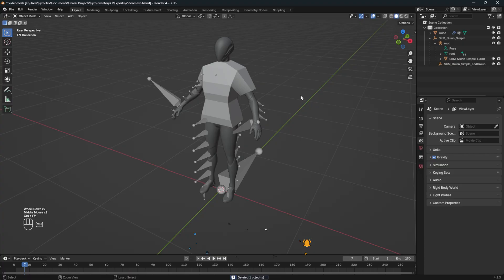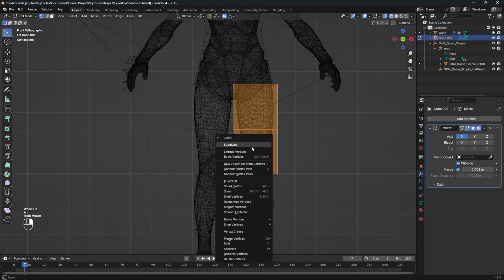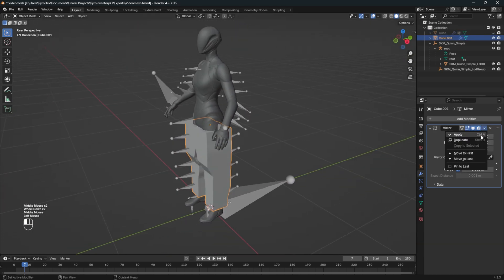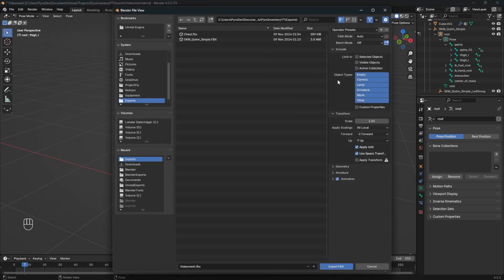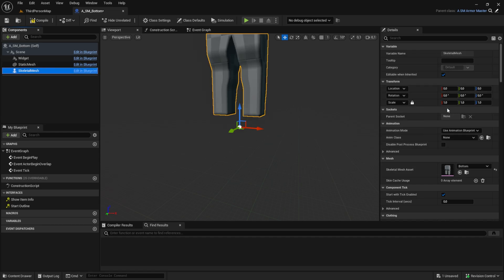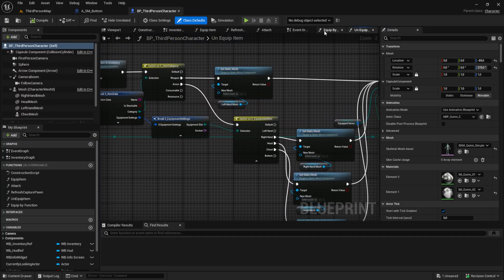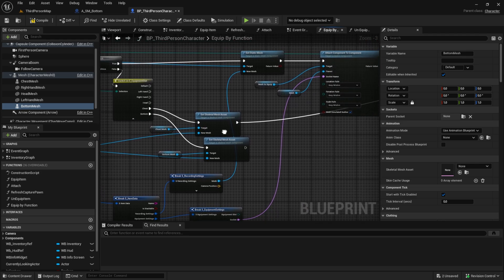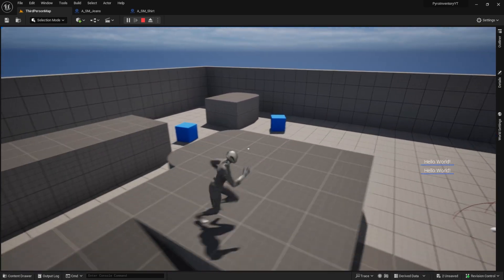Create Simple Pants to Equip - Equipment System #9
Hello everyone,
In this video we will work on creating our own simple Pants mesh. We will add the skeleton and the weights from the Unreal engine Mannequin.

0:00 Intro & Preview
0:29